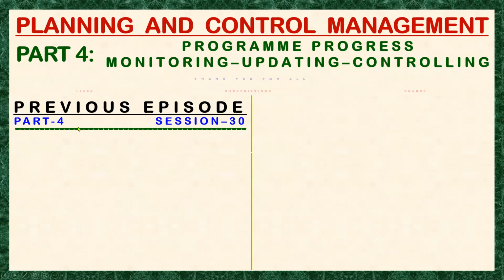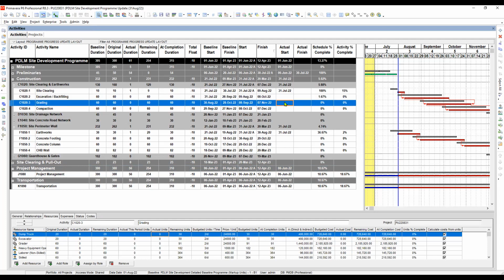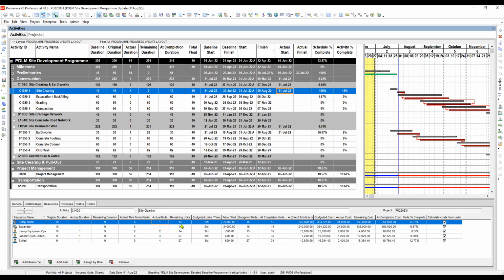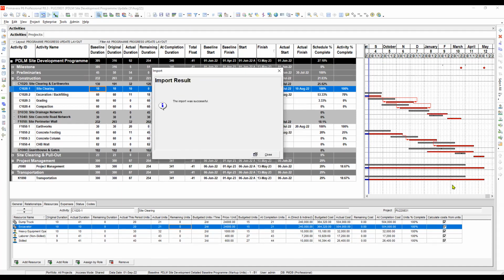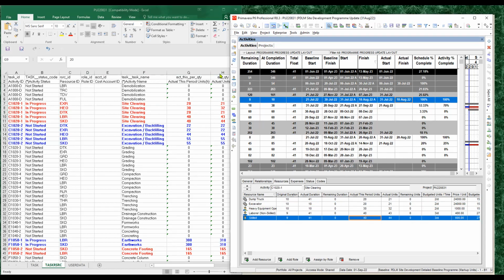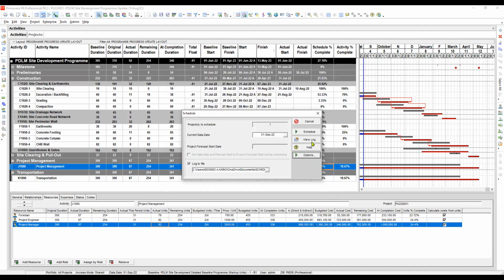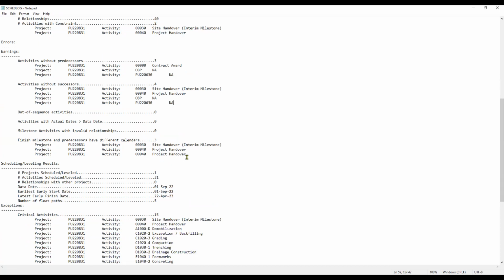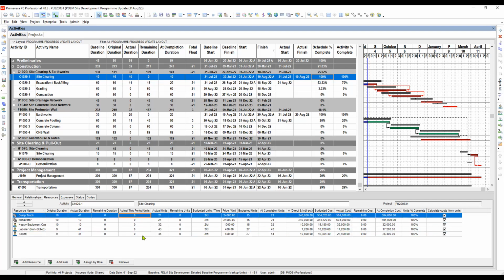PCM P04 S31 - HOW TO IMPORT PROGRESS & ACTUALS UPDATE FROM MS EXCEL FORMAT TO PRIMAVERA P6 FORMAT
PROGRAMME UPDATE 003 (IMPORT PROGRESS AND ACTUALS UPDATE FROM EXPORTED MICROSOFT EXCEL "XLS" FILE FORMAT TO PRIMAVERA P6 FILE FORMAT)